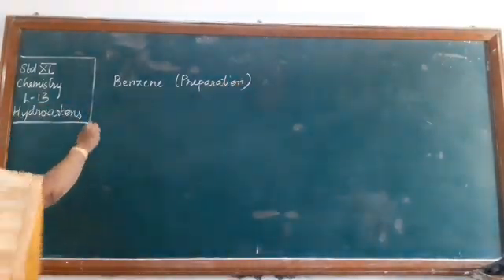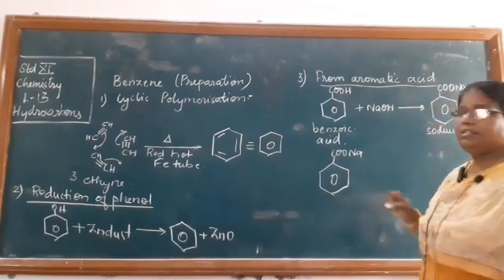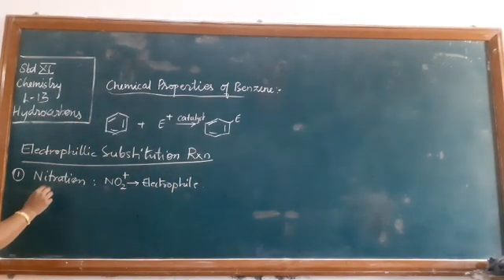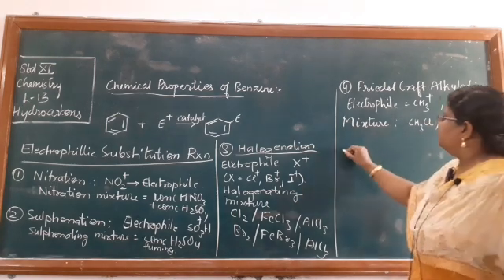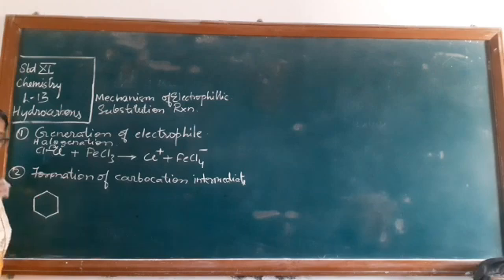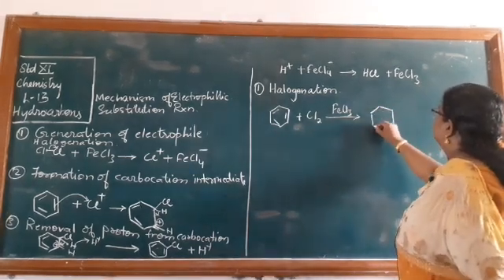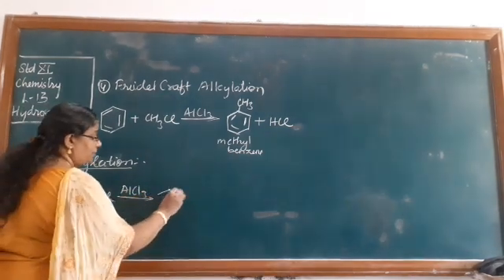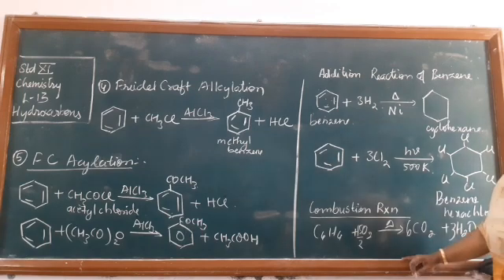Class 11th Chemistry | Unit 13: Hydrocarbons | Lecture 9